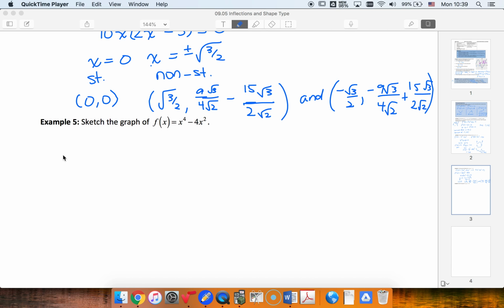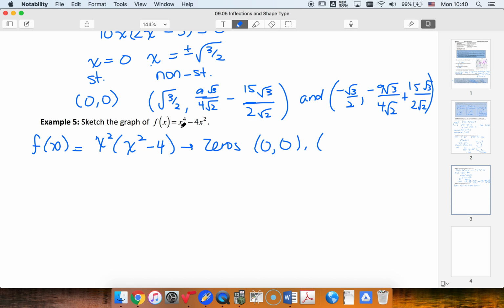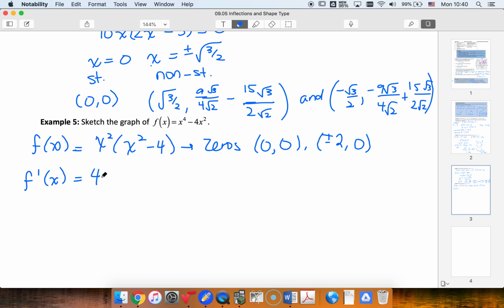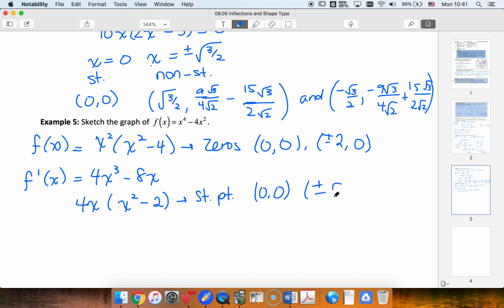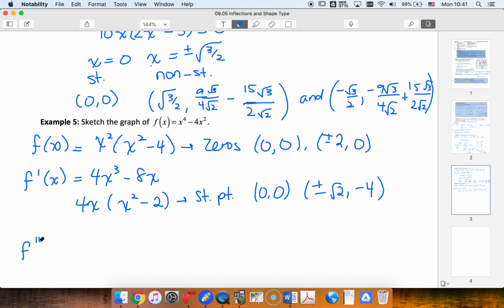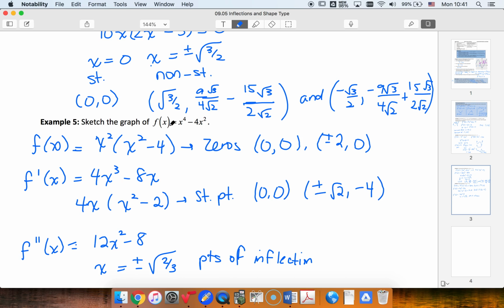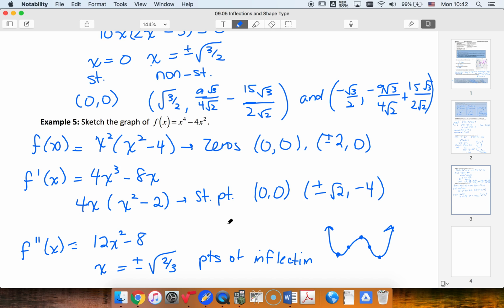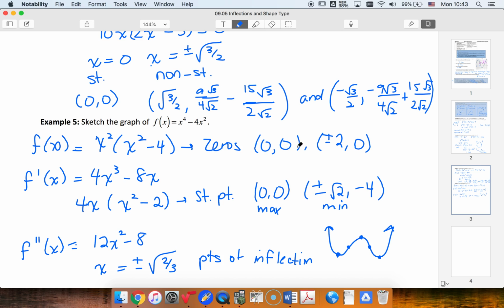IBHL 6.3 Ex 5 Sketching using derivatives